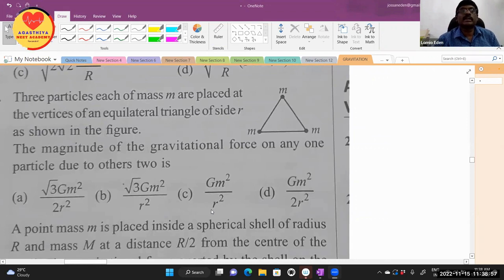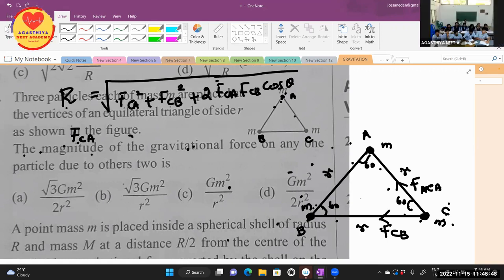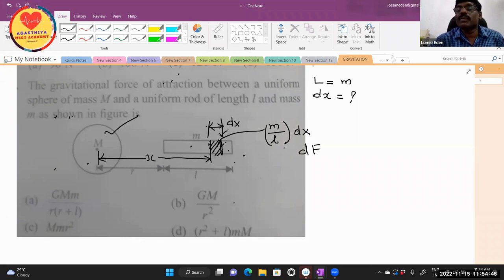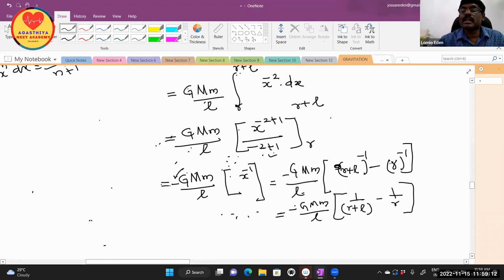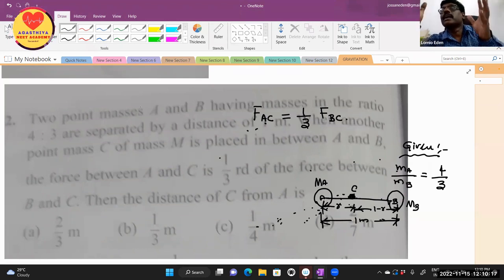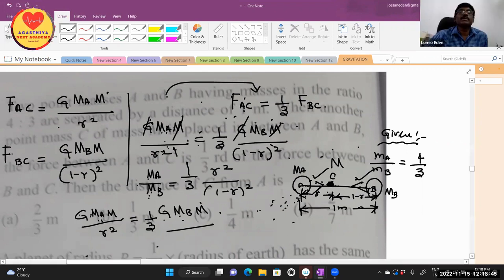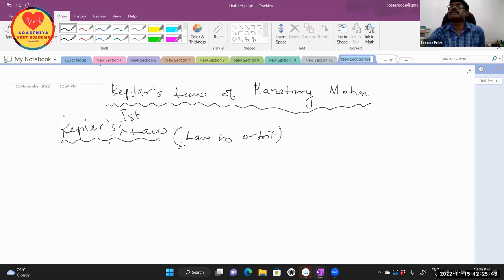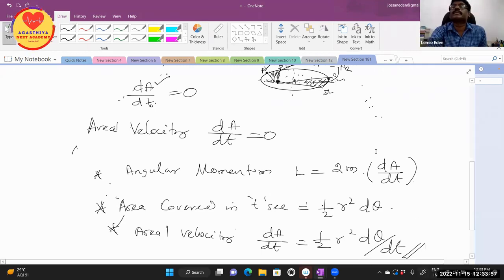NEET STD XI PHYSICS - 15.11.2022 I AGASTHIYA NEET ACADEMY